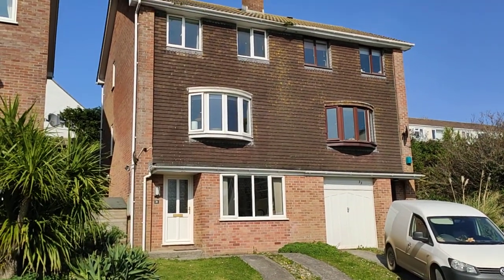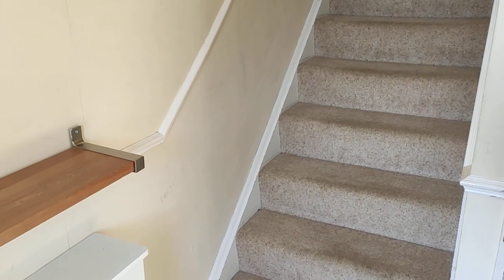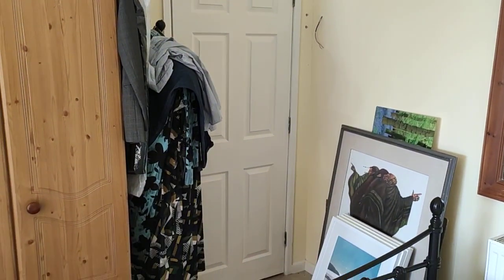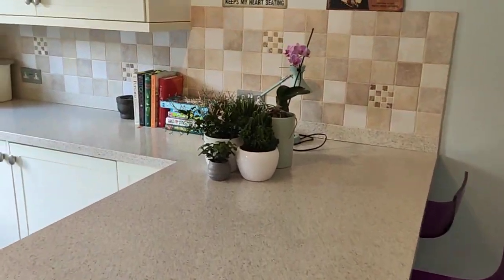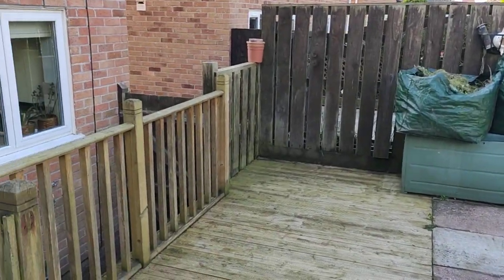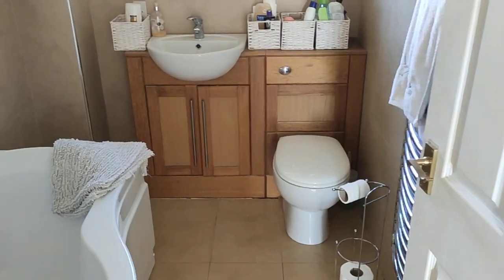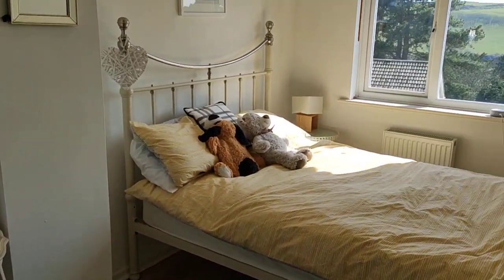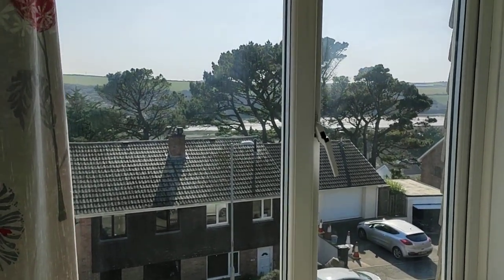31 Anthony Road, Newquay - Video Tour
3 storey, 4 bedroom semi-detached house in a sought after cul-de-sac, with lovely gardens, off street parking, river and country views.  Close, to schools, beaches and the town centre.  Brilliant family home.  For sale with Newquay Property Centre - 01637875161